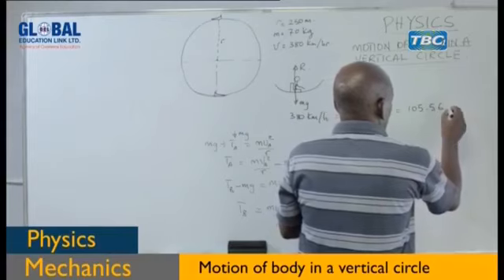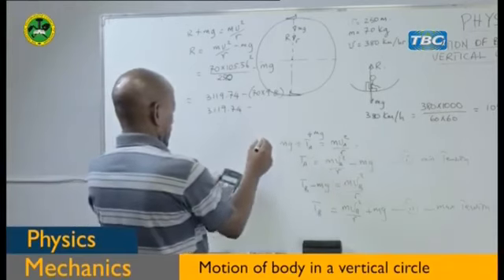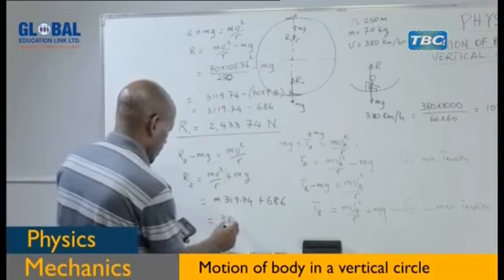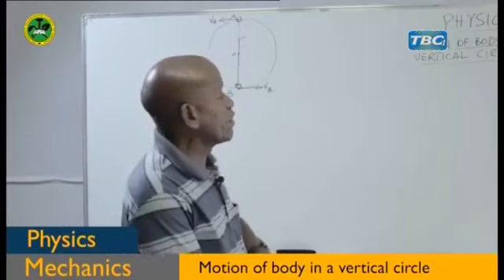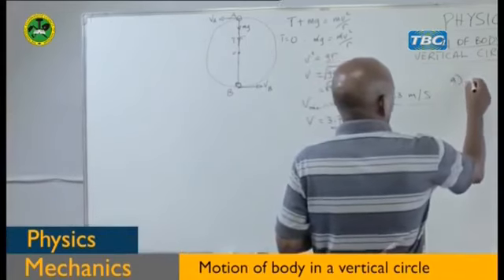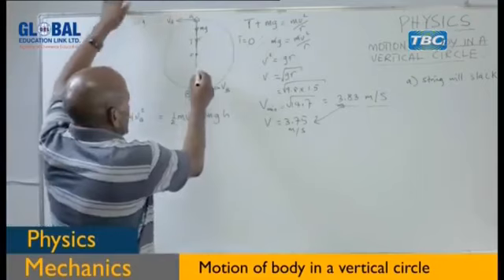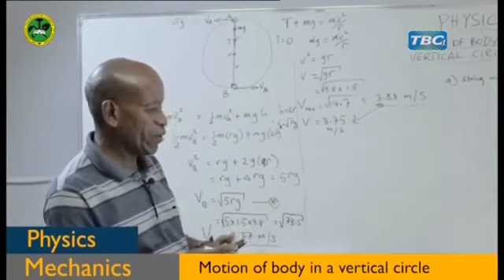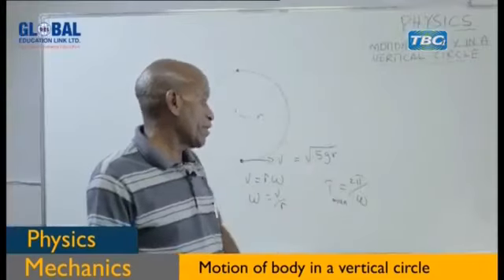DARASA ONLINE PHYSICS TOPIC;MECHANICS subtopic;motion of body in vertical circle 💥